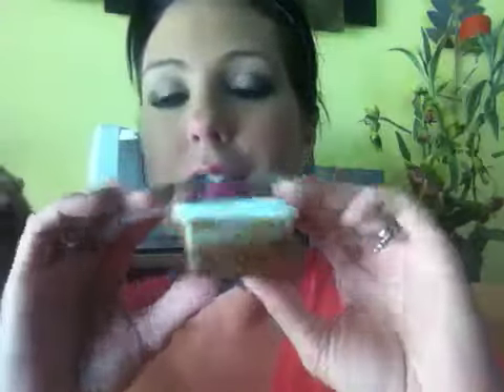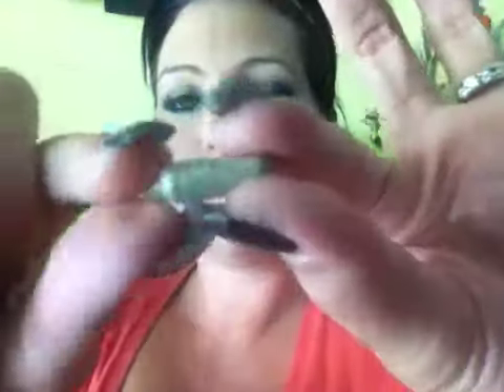Home remedy for wheezy rats